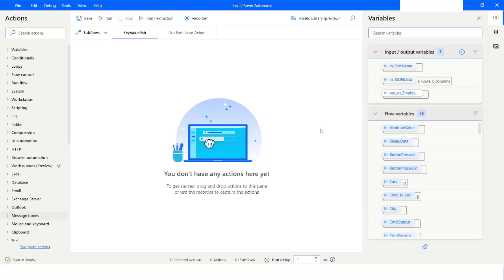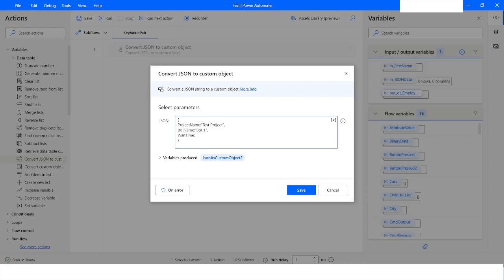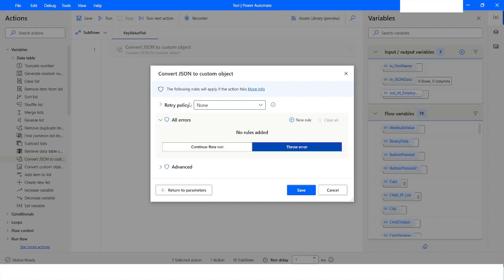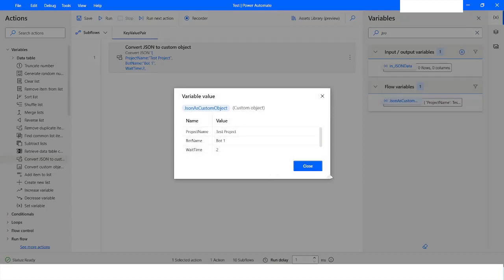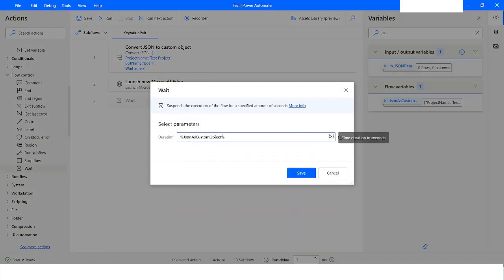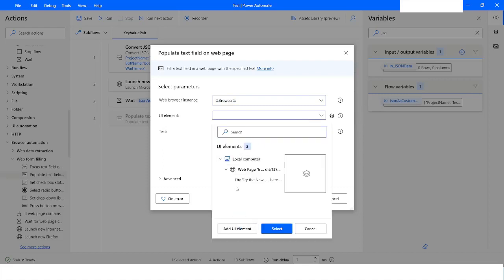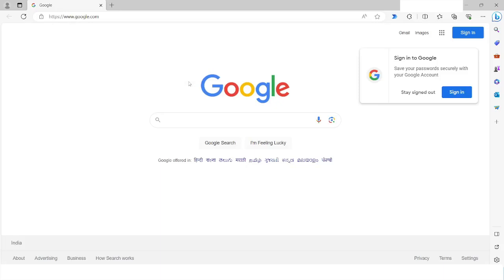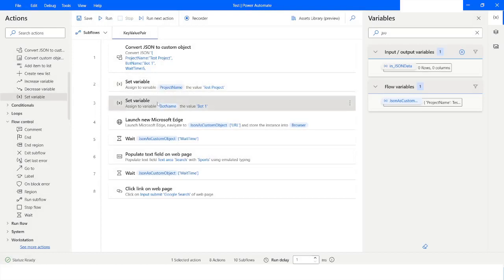How to Create Key Value Pair In Power Automate Desktop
In this Video, you will learn about how to create key value pair in Power Automate Desktop. Please watch this video till the end to understand it complete.

 How to use .Net Script action in Power Automate Desktop